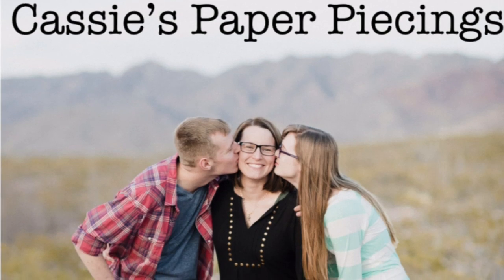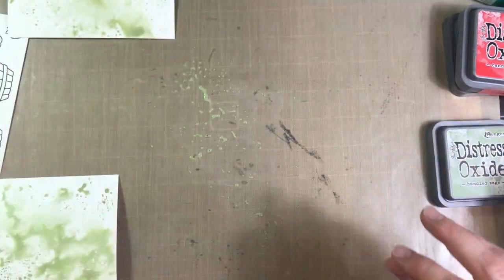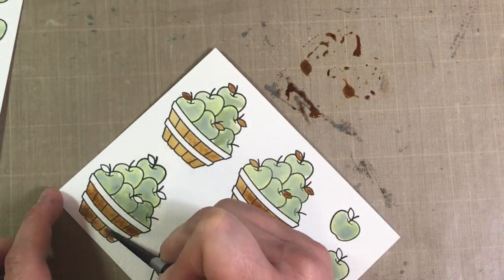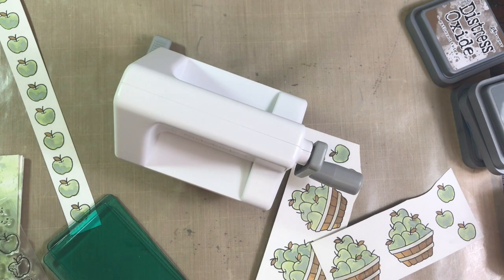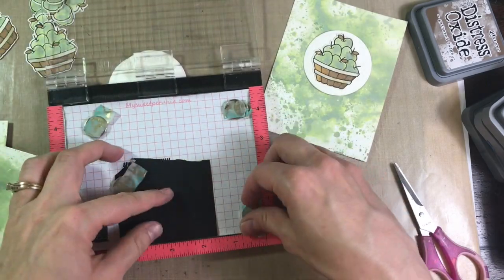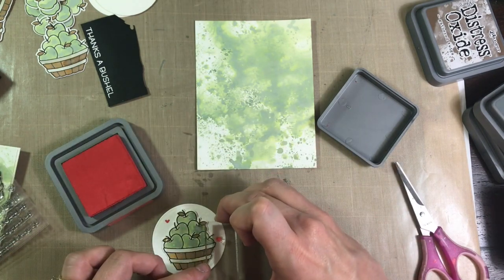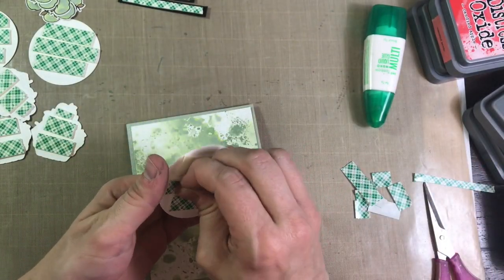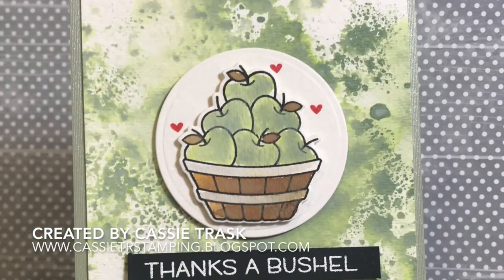Lawn Fawn Thanks a Bushel | Watercoloring with Distress Oxide Inks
Stamps:  Lawn Fawn Thanks a Bushel

Ink:  Distress Oxides in Bundled Sage, Gathered Twigs, & Hickory Smoke, Versafine Onyx Black Ink, Versamark

Paper:  sage cs from my stash, Strathmore 140 lb cold press watercolor paper

Accessories:  Lawn Fawn Thanks a Bushel dies, Circle Nestabilities, foam tape, white detail embossing powder